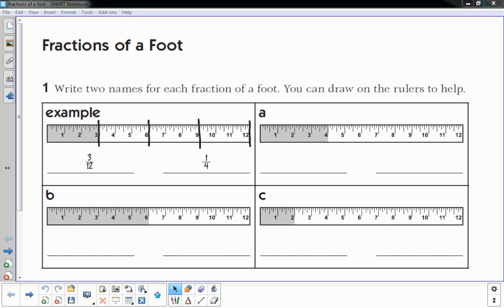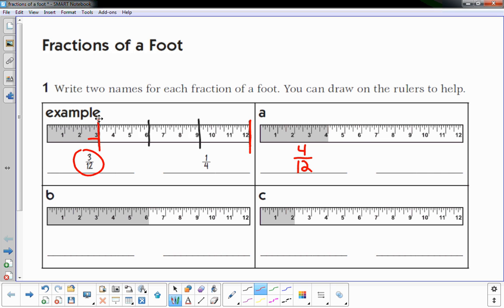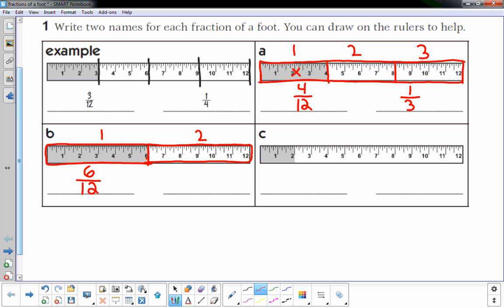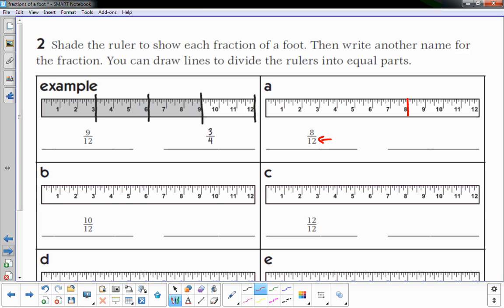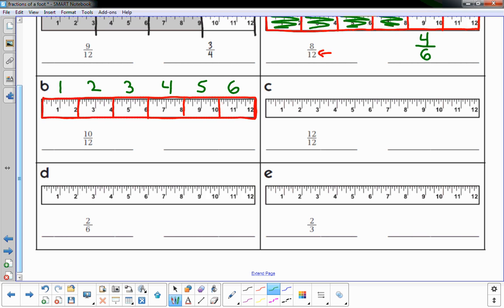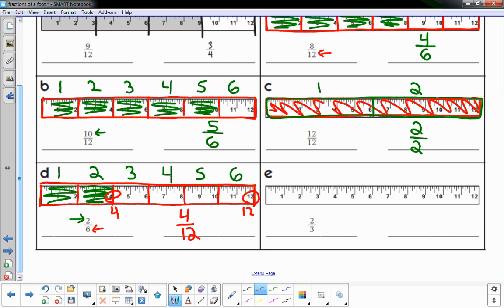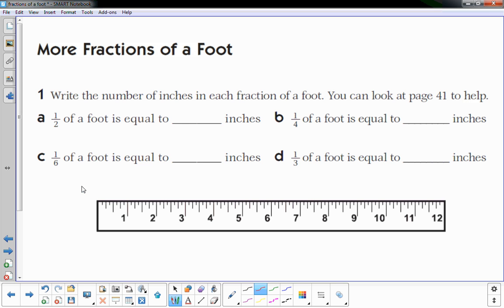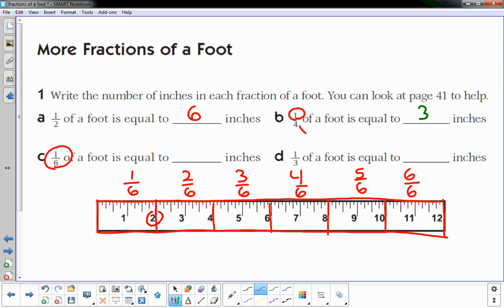fractions of a foot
Using a ruler to work with fractions.